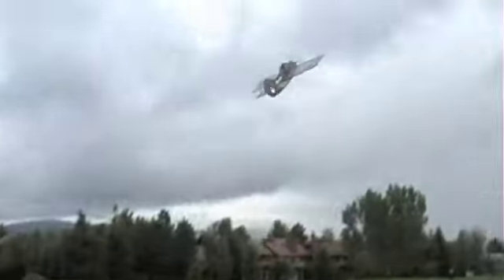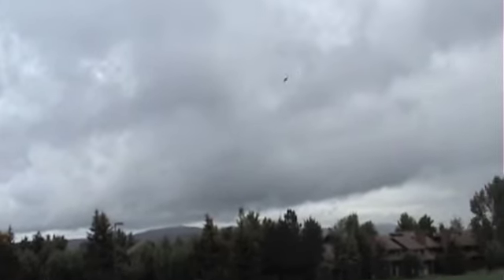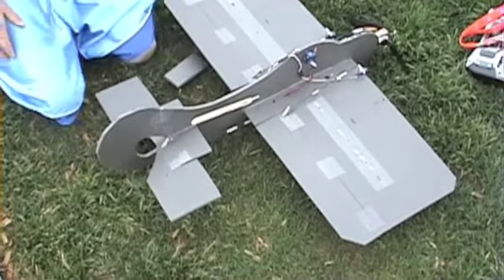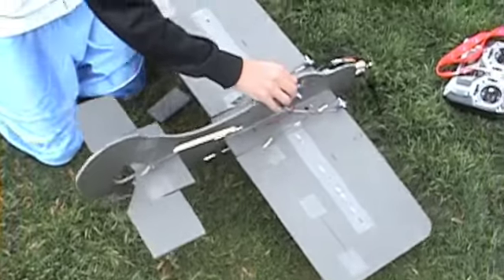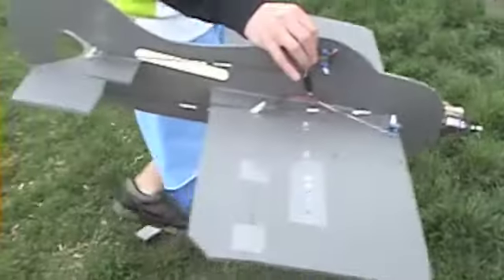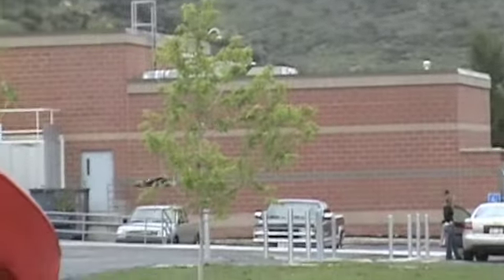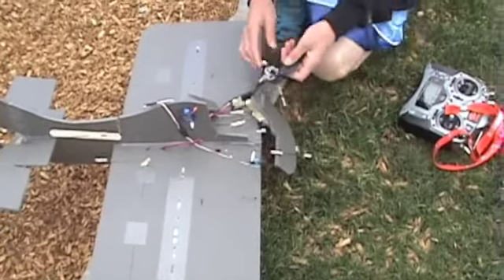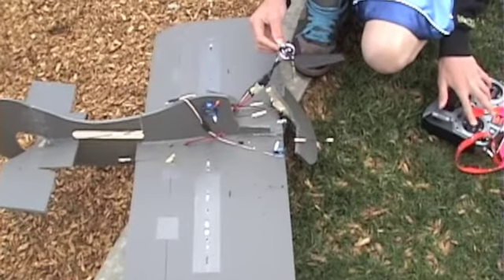v-pitch prop fail